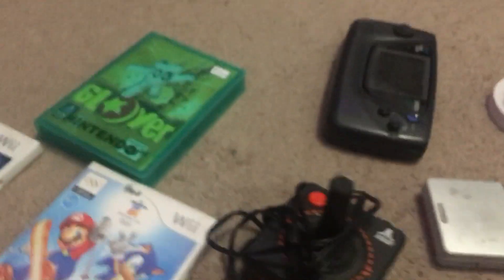Gameroom monthly update #2:April 2022